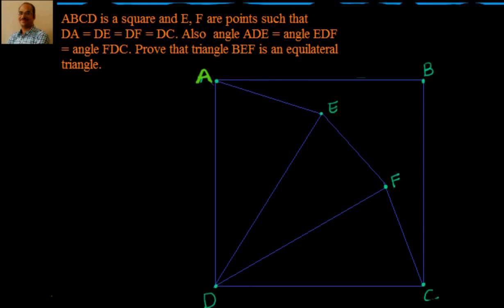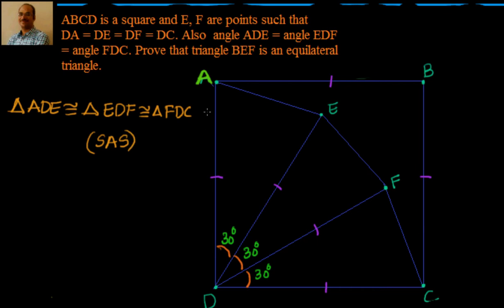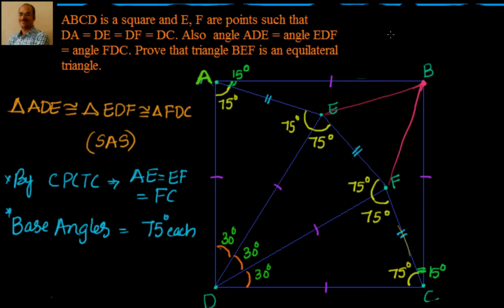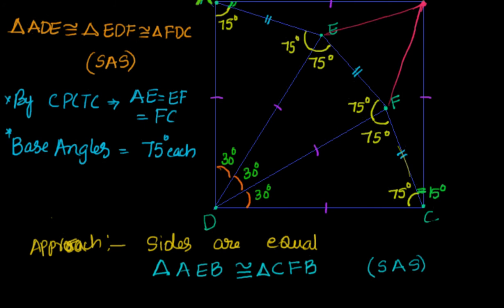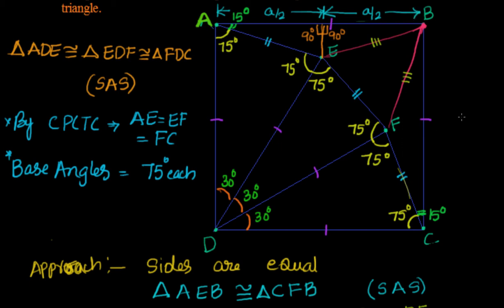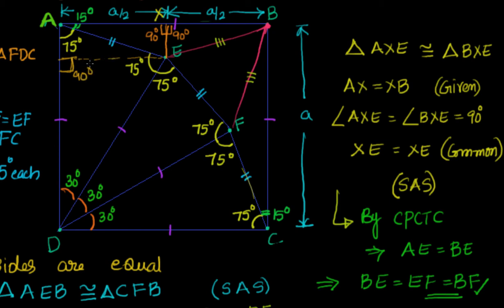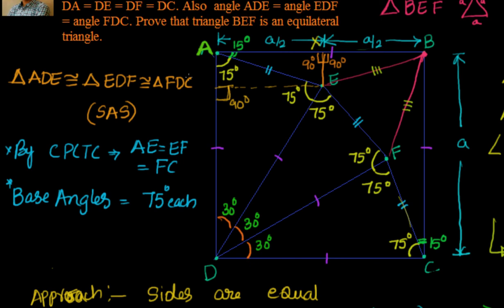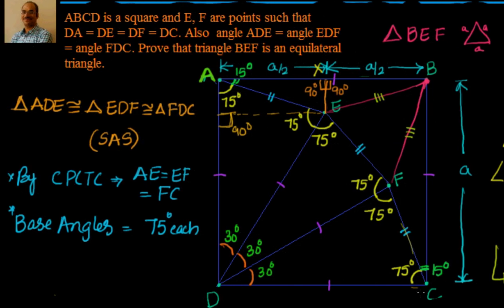Congruency Interesting Example: APS Challenge Problem